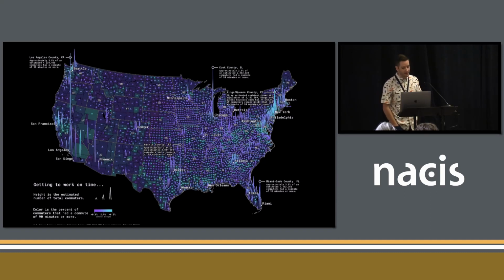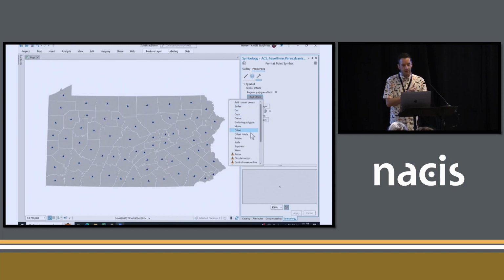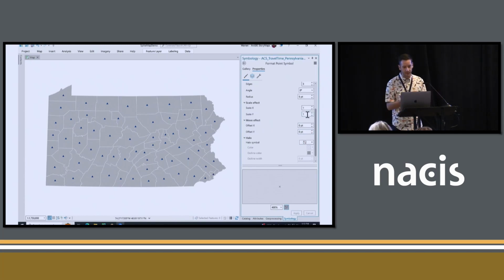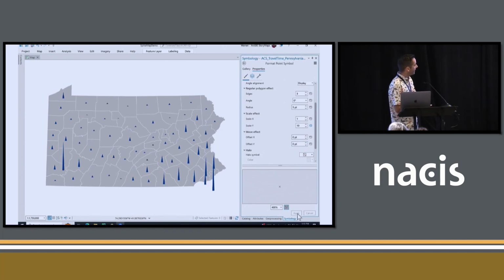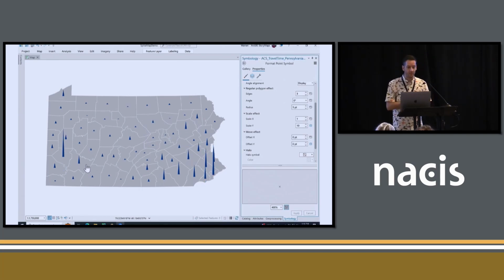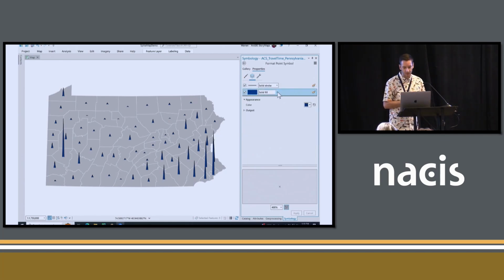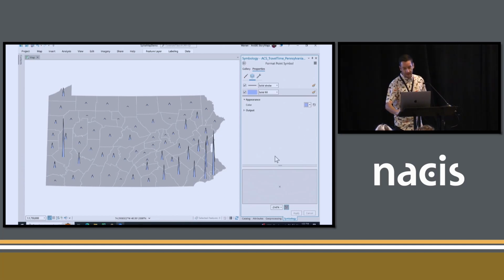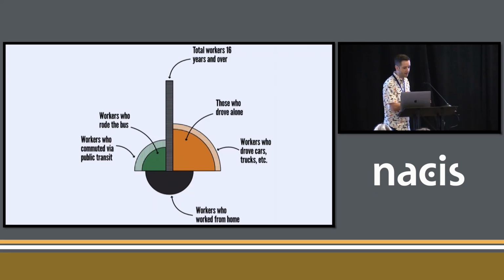Creative Cartography with Arcade Expressions - Warren Davison, Esri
Creative Cartography with Arcade Expressions
Warren Davison, Esri
Sometimes the symbol you’ve dreamt up for your map isn’t available out of the box. In these cases, Arcade expressions and symbol effects in ArcGIS Pro can be used to extend the capabilities of the symbology panel and create some creative data-driven symbol markers. Combining these techniques, one can create and configure dynamic data-driven visualizations such as spike maps, hachures, and many other complex symbols from a single dataset.